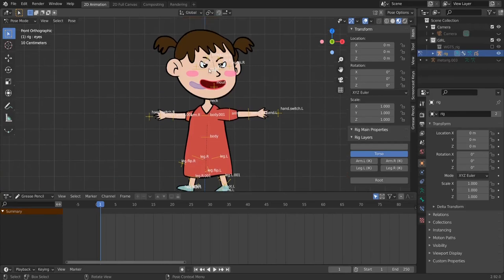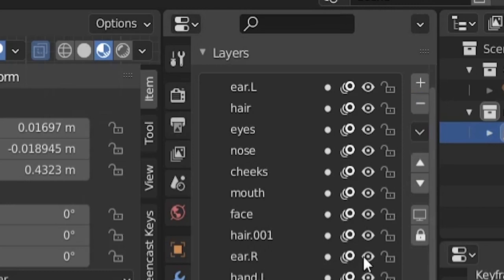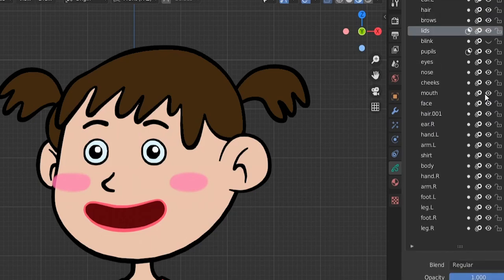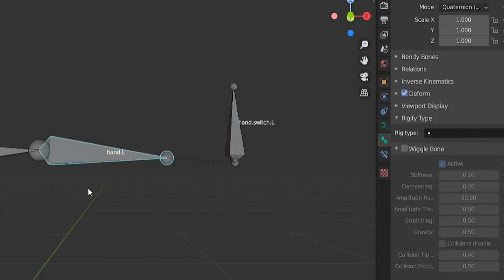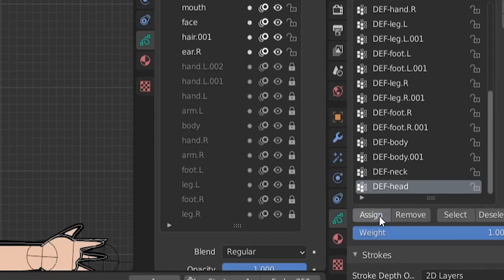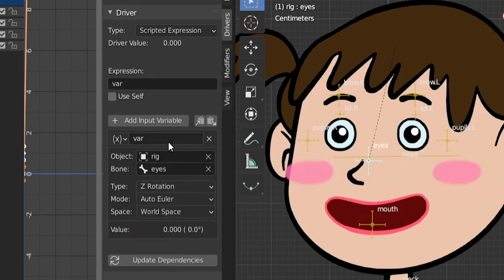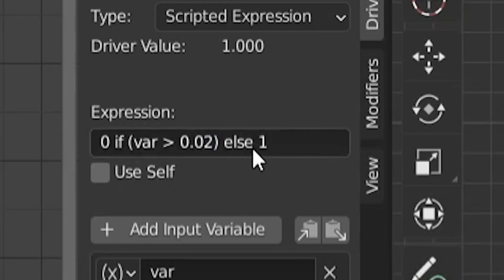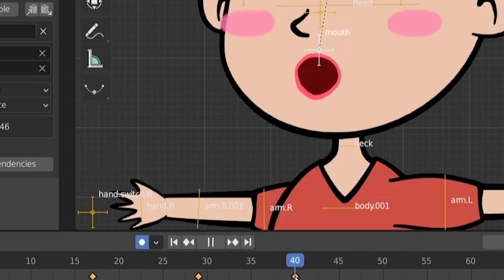Simplest Possible Blender Grease Pencil Face Rig (with Rigify)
This is is a follow up of my Blender Grease Pencil rigify body rig. I simplified the process a bit and added a rig for the face (eyes, brows, lids, mouth) and a switch to be able to change hand shapes.

Free puppet on Gumroad if you want to use it to follow along :

00:00 intro
01:11 merge the model in one object
01:42 reorder grease pencil layers
04:07 merge down layers
05:44 separate & add new layers
07:04 very simple drawing (lids, blink)
07:29 use curve editing in edit mode
10:27 masking grease pencil layers
11:18 create hand shapes
12:08 aligning layers
12:21 a glitch with curve editing mode
13:29 append armature to project
14:22 review the armature structure
16:20 adjust armature to model
18:42 fix grease pencil jagged edges
19:29 parent model to rig
19:41 assign vertex group to stroke
20:31 weight painting
23:24 add bendy bones
24:02 add blink driver
28:14 add hands switch driver
32:49 add mouth driver
32:57 create more mouth shapes
34:30 new simple mouth rig
34:47 time offset modifier
37:03 how to keyframe the mouth